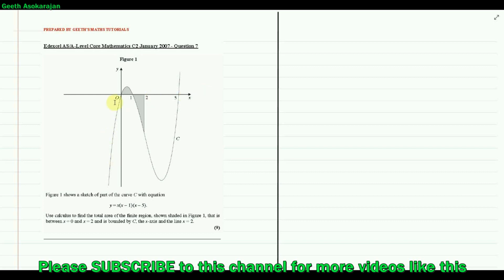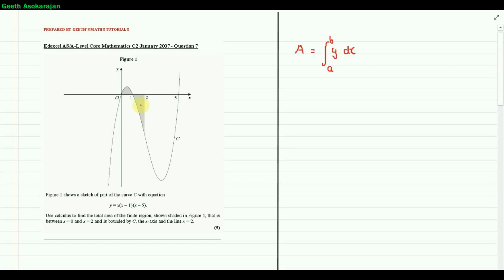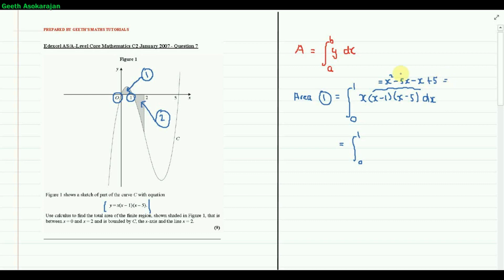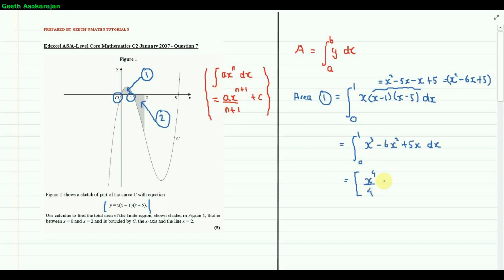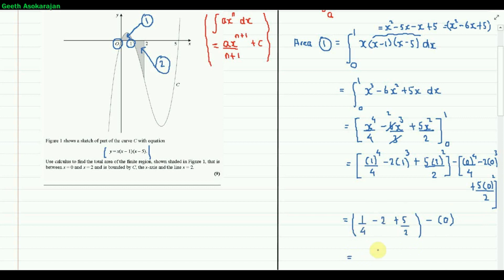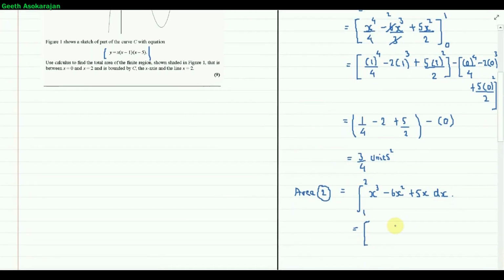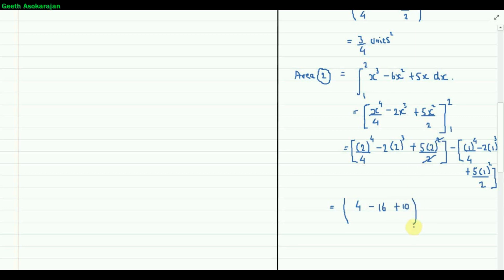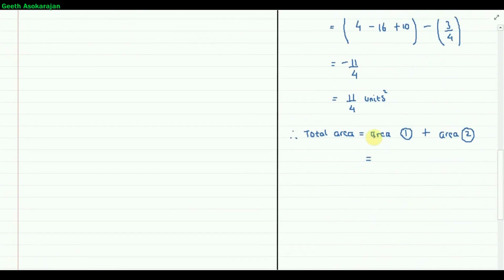Edexcel AS/A Level Core Maths C2 Jan 2007 - Question 7 (Area between curve the x-axis)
* Question 7 on using Integration to calculate the Area between the Curve and the x-axis

Integration PART 1 - Basic rule and examples

Integration PART 2 - Basic rule and examples (continued)

Integration PART 3 - Boundary conditions

Integration PART 4 - Boundary conditions (continued)

Integration PART 5 - More boundary condition problems

Integration PART 6 - Calculating the Area under a curve

Integration PART 7 - Calculating the Area under a curve (continued)